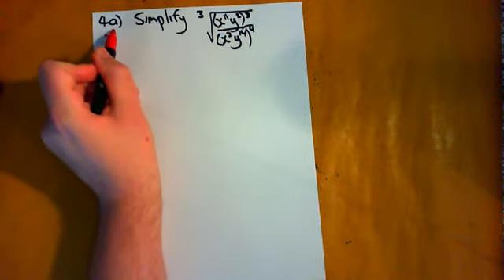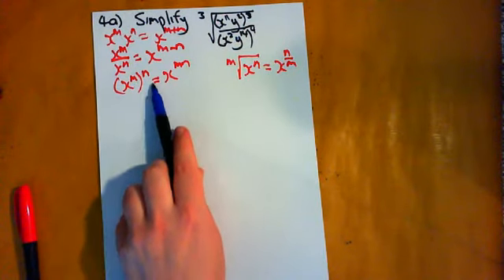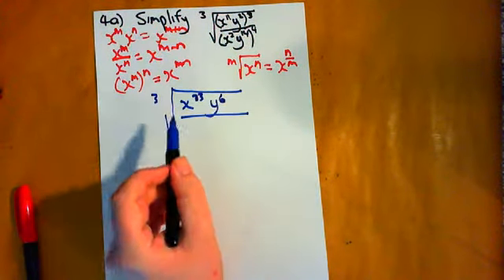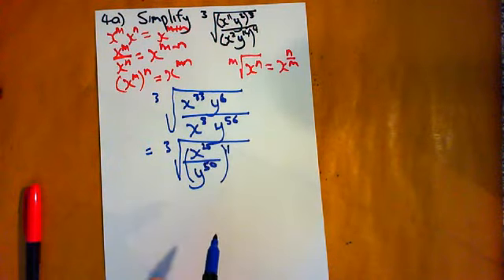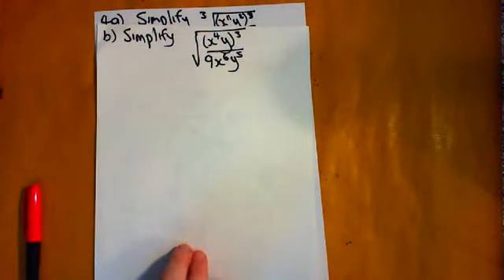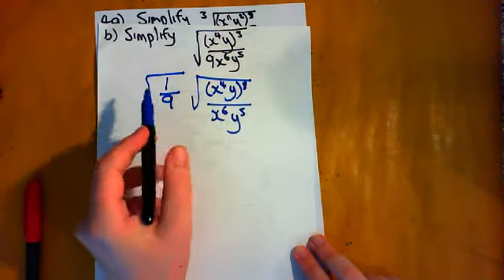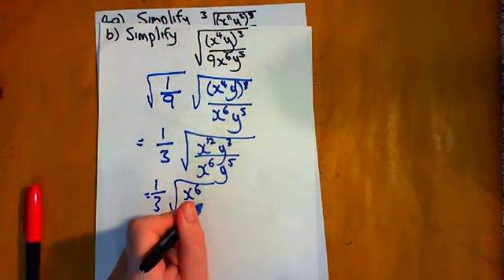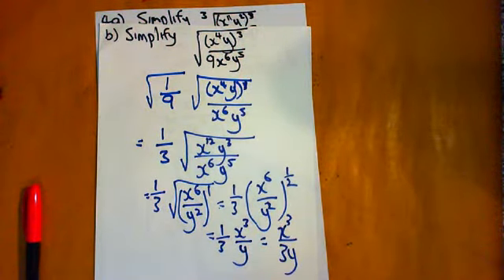Tutorial 1, question 4